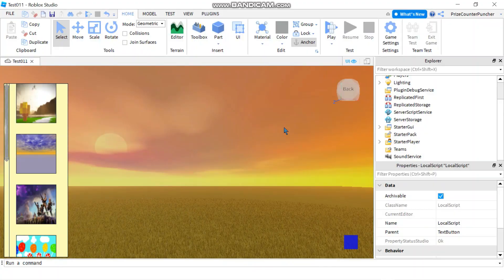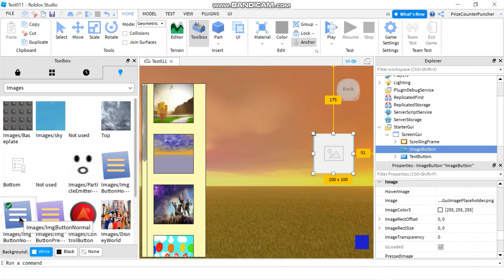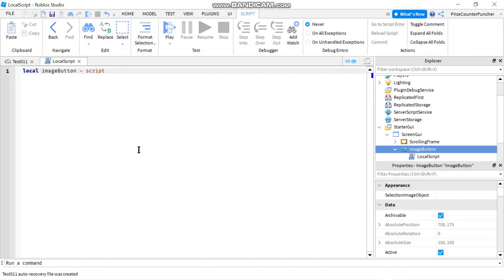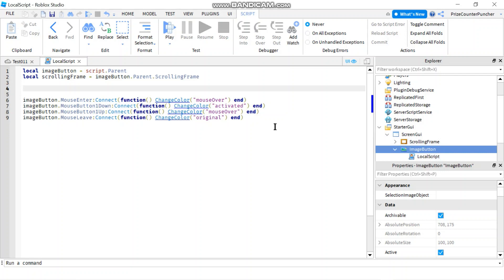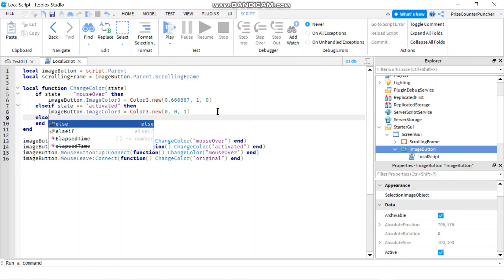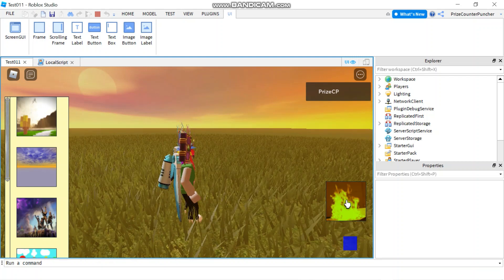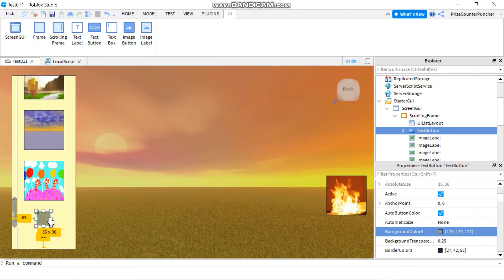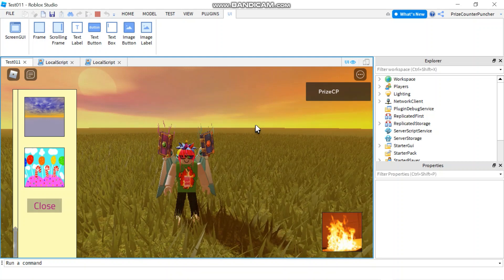How to use Image Button in Roblox | Roblox Studio Tutorial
In this Roblox scripting scripts tutorial, you will learn how to make and add image buttons to your Roblox games.  You will learn how to use 3 different images to represent the different states of your image button (Image, HoverImage, PressedImage).  You will learn how to script the different states of your image button with respect to your mouse cursor using MouseEnter, MouseButton1Down, MouseButton1Up, MouseLeave.  You will learn how to script the image button so that it would toggle on and off a scrolling frame (ScrollingFrame) with a scrollbar.  You will learn how to add a "Close" text button to the scrolling frame so that it would close the scrolling frame when clicked.  You will learn how to use SortOrder and LayoutOrder to sort the items in your scrolling frame.  You will learn how to use Color3 to set your image color (ImageColor3).